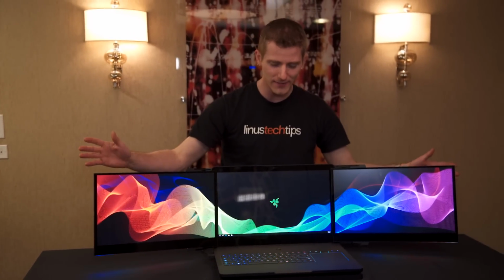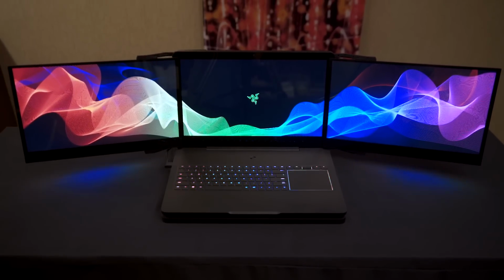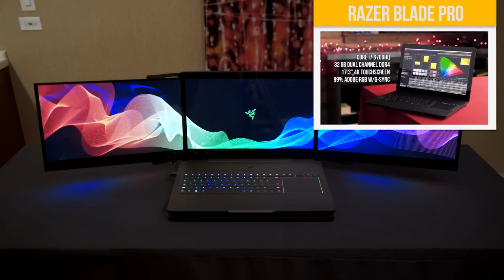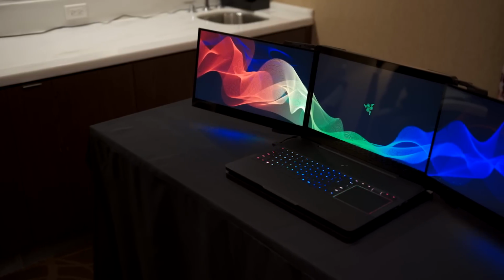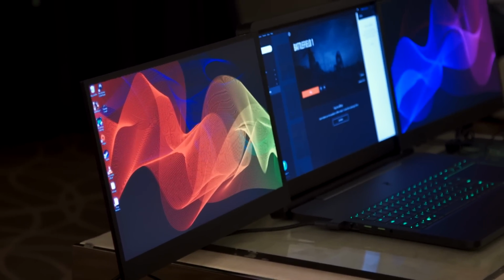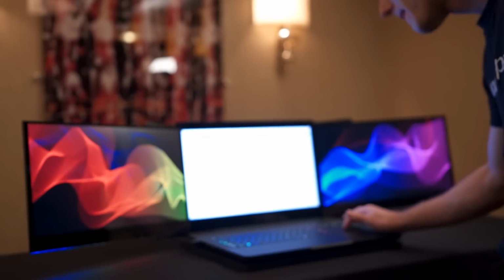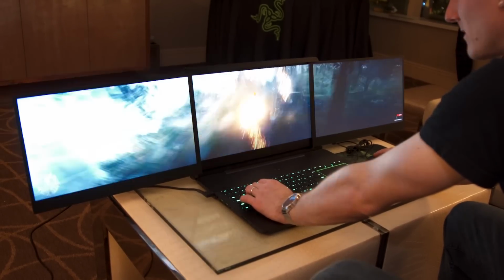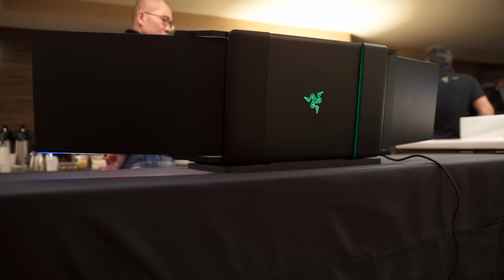Razer's TOP SECRET Project!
Are you interested in carrying a laptop that features 3 4K displays?